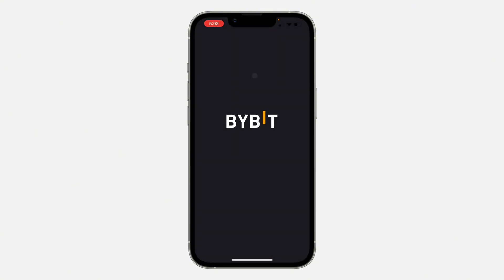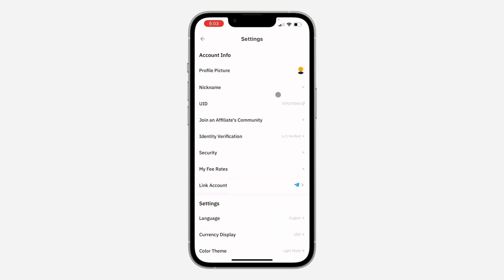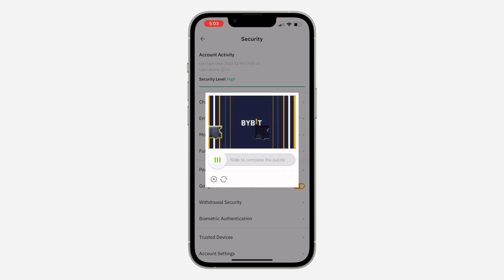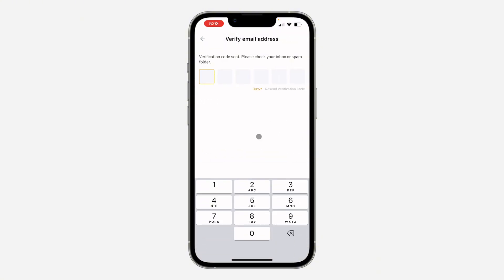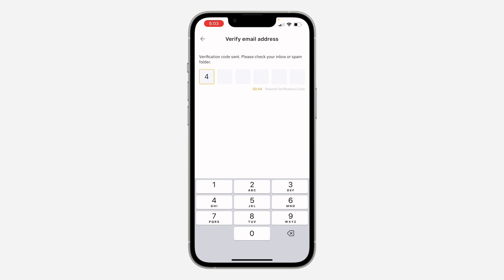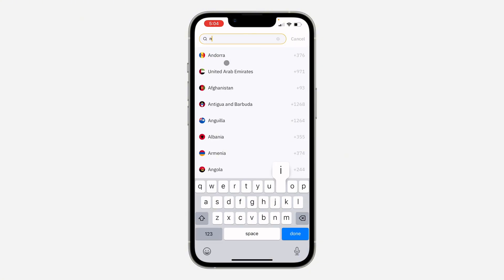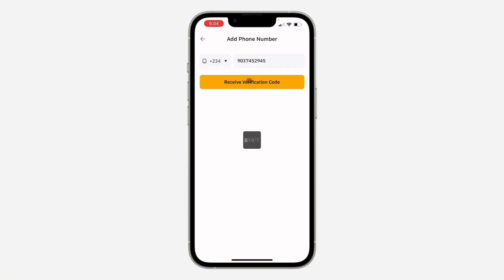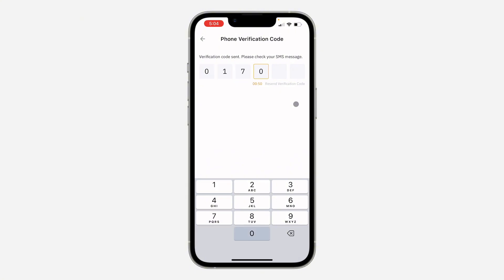How to Add Phone Number on Bybit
Want to enhance your ByBit account security? Learn how to add a phone number to your account for two-factor authentication and account recovery. This video will guide you through the process of verifying your phone number and securing your ByBit account.